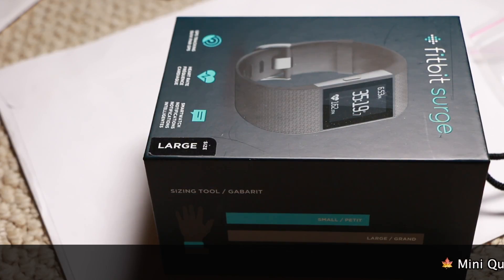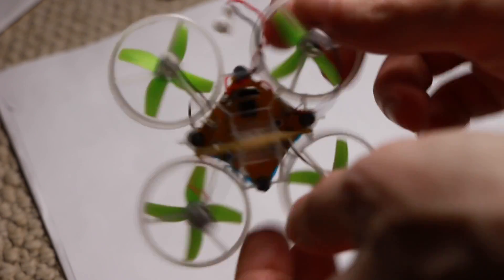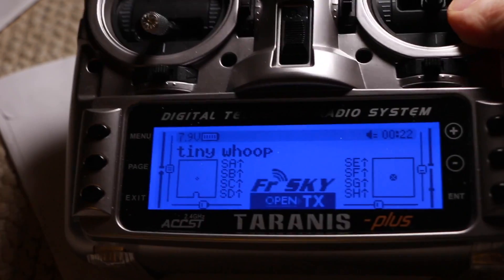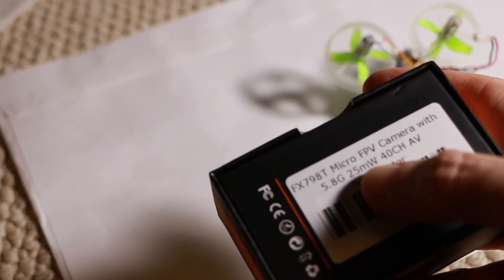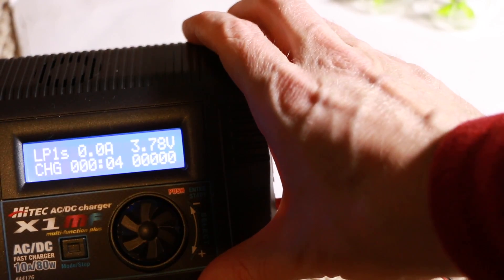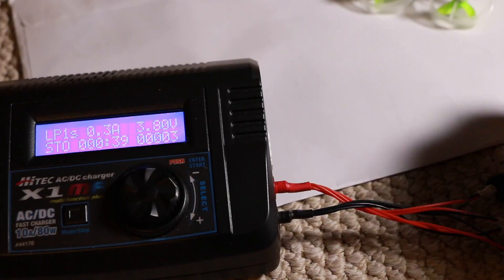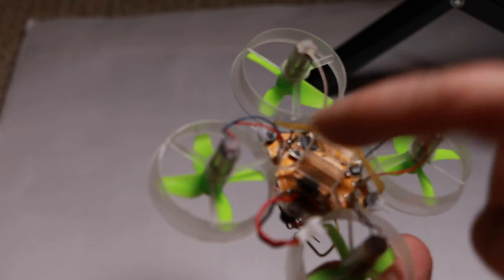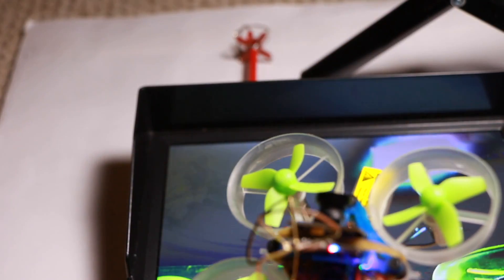Tiny Whoop & FPV Quadcopters for Beginners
The Tiny Whoop was my first FPV quadcopter. I started with the commodity nano drones to learn how to fly. After a while I wanted to get more serious about fpv flying. I put together some information I have collected during my journey. Quadcopters for beginners!